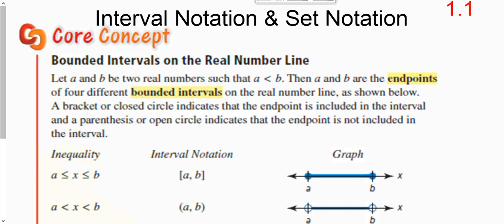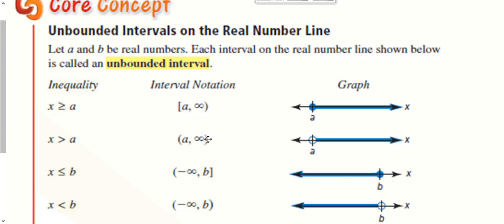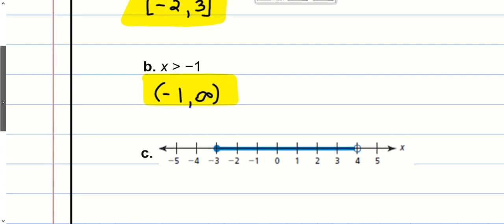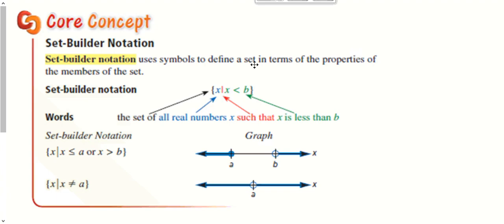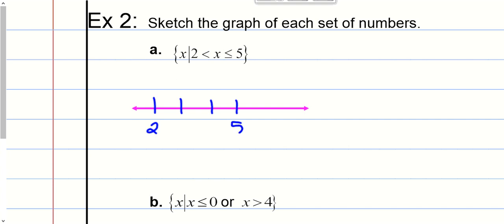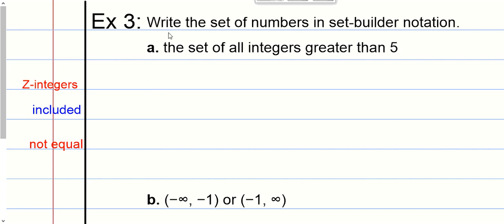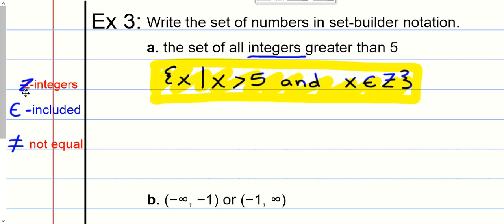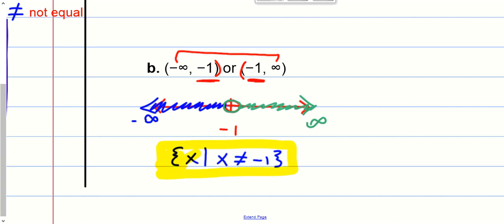A2 1.1 Notes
Interval Notation & Set Notation